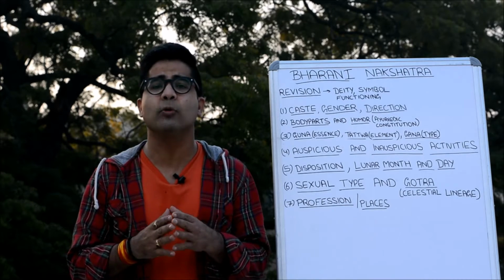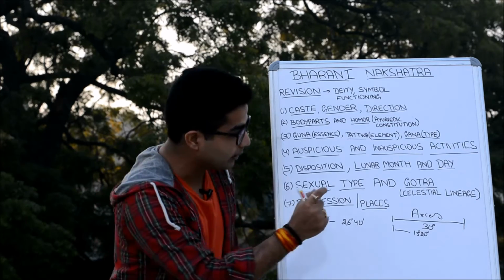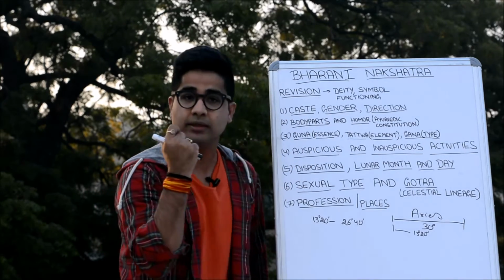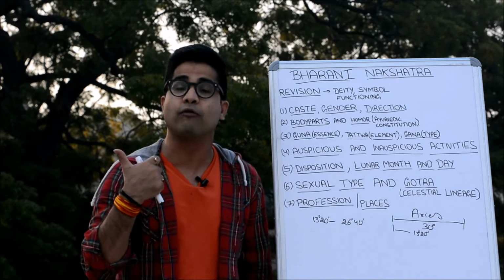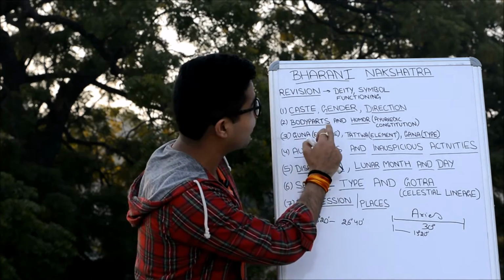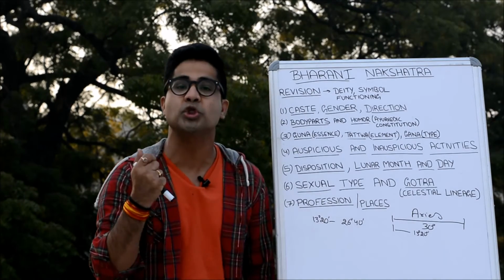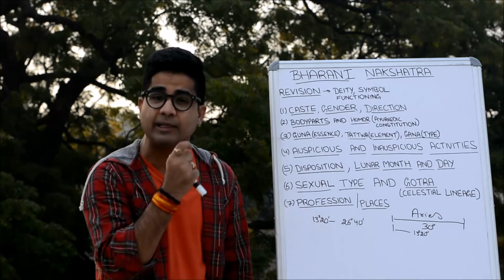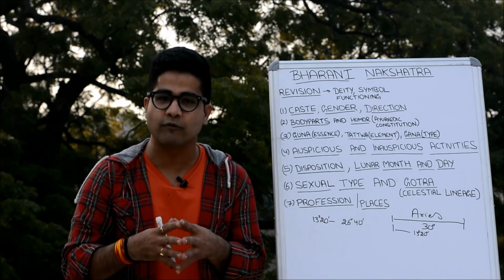BHARANI NAKSHATRA - PERSONALITY DESCRIPTION (CASTE, ESSENCE, ACTIVITIES, PROFESSION)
In Vedic system of Astrology, known in sanskrit as Jyotish, the 27 constellations and not the 12 star signs form the core of understanding celestial influences on our planet. These 27 constellations are known as the 27 Nakshatras

Keywords for the Bharani Nakshatra are Extreme. Sexuality, Creativity & Upheavel.